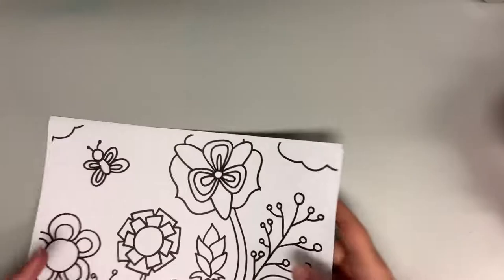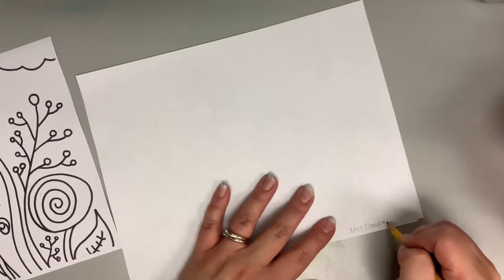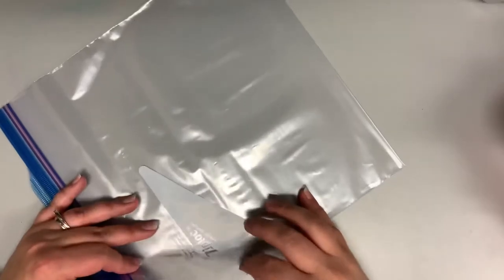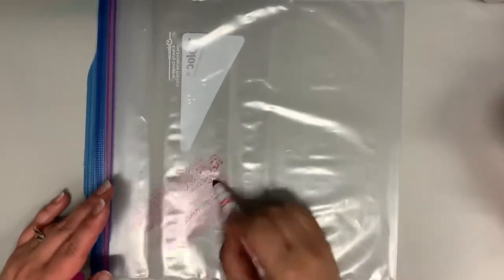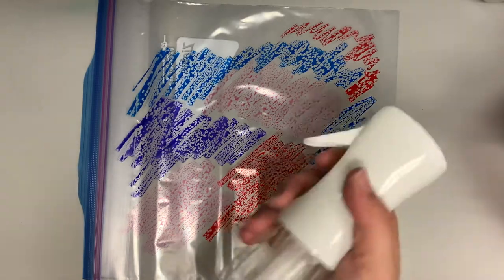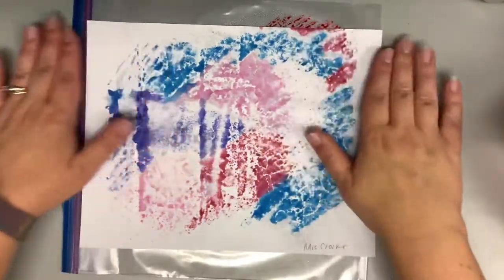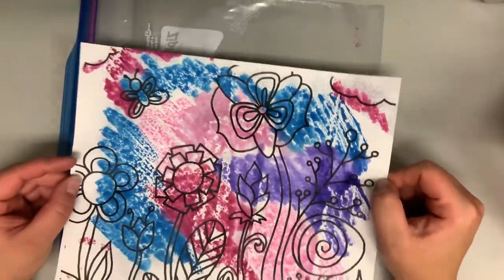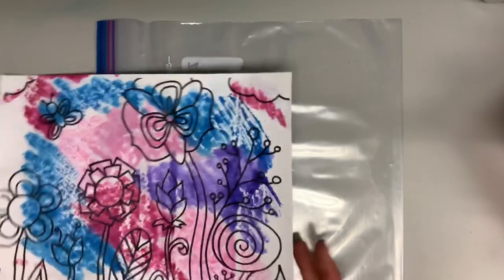Plastic bag printmaking